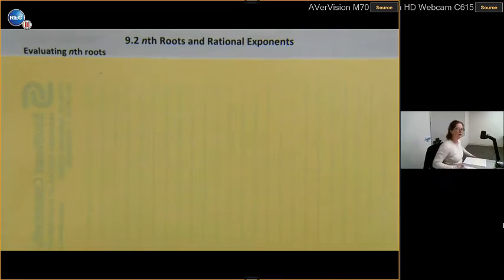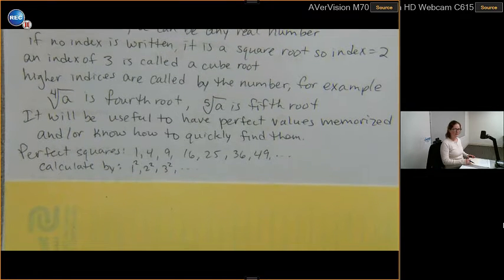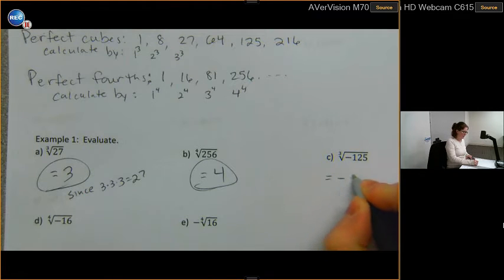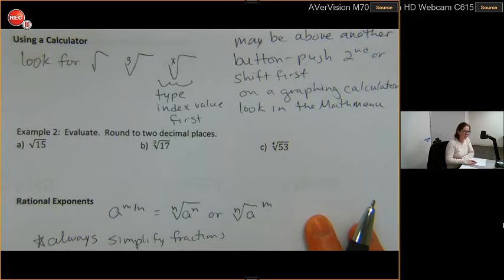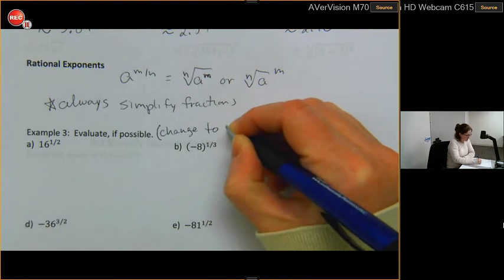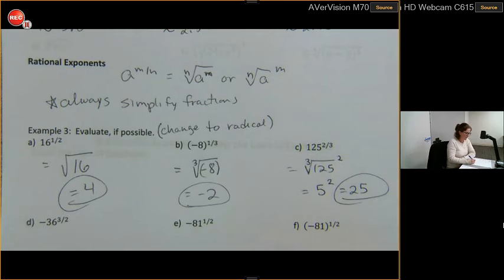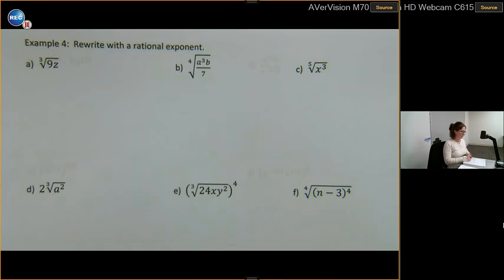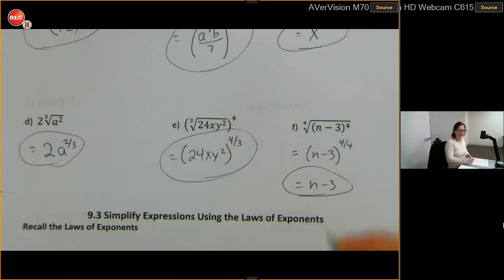MATH1100 Section 9.2